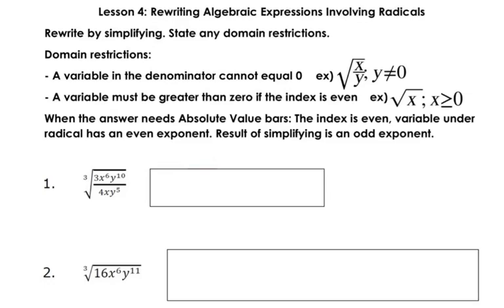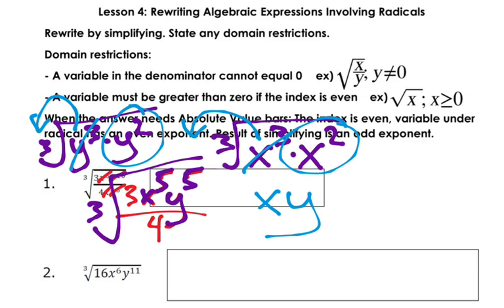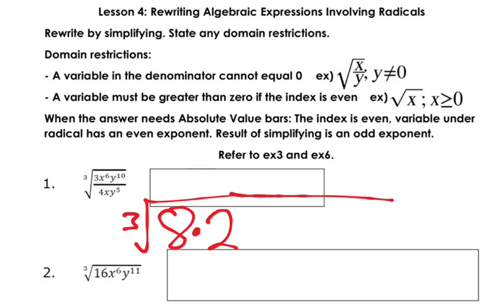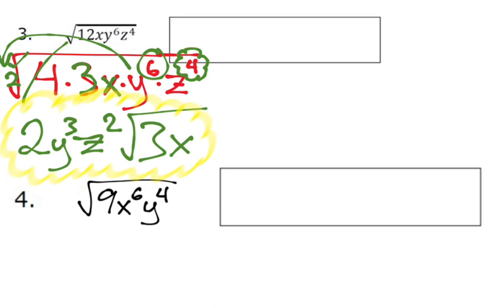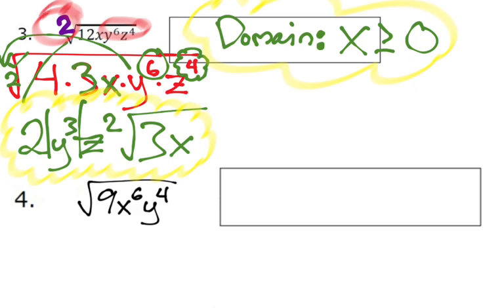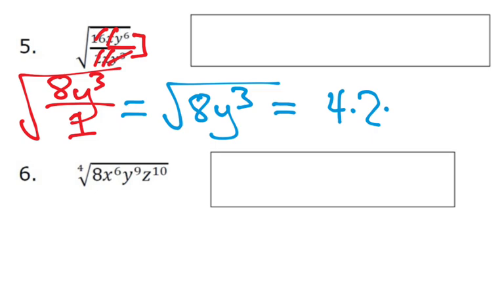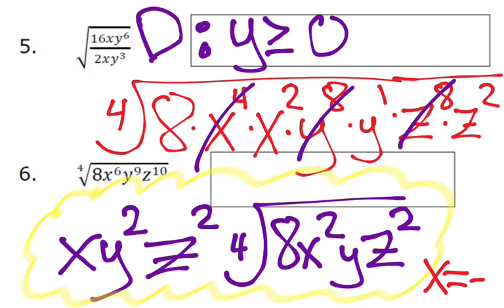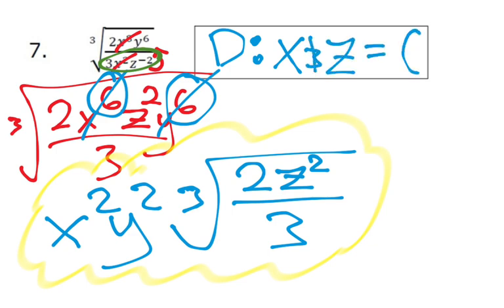Radical Expressions and Rewriting with Domain Restrictions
Simplifying radical expressions but Domain restrictions are discussed and highlighted. The general concepts of simplifying radical expressions and rational exponents will be assumed to be understood.

TIMESTAMPS
00:00 - 02:30 Intro and overview
02:31 - 10:25 Examples 1 and 2 (basic)
10:26 - 18:20 Examples 3 and 4 (intermediate)
18:21 - 28:35 Examples 5, 6 and 7 (test level)
28:36 - END Practice